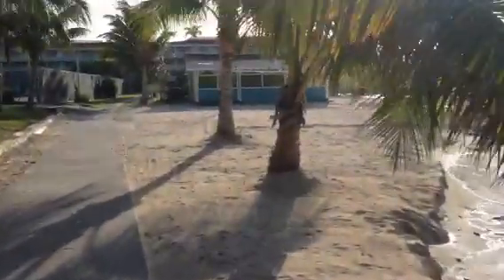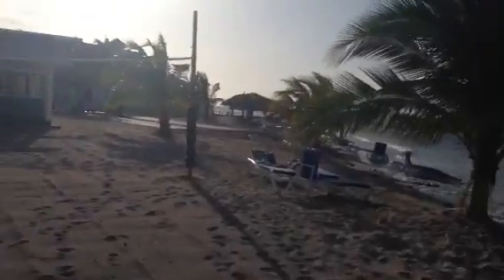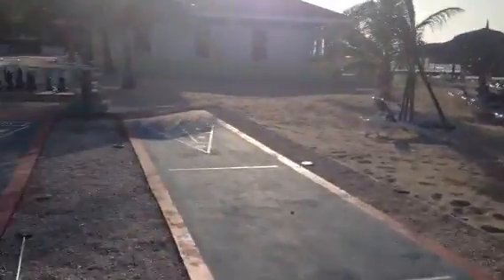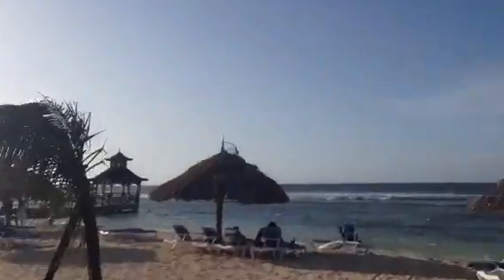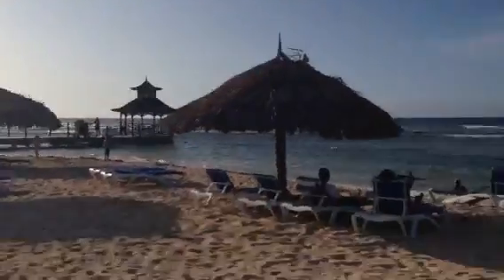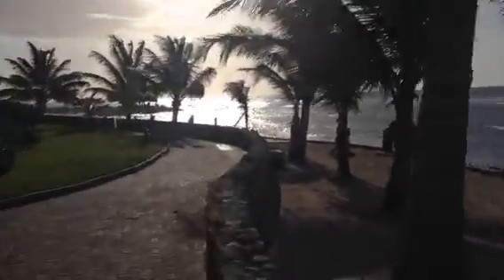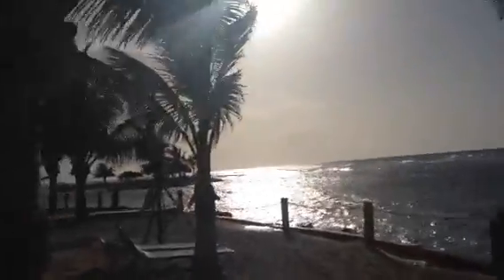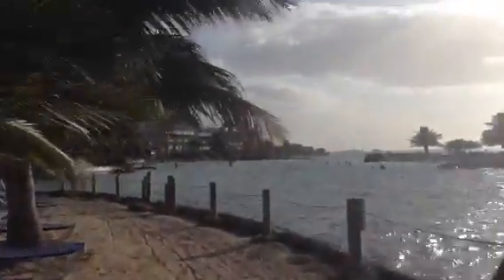Walking Along Beach at Holiday Inn Resort Montego Bay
Peter of shares highlights of his walk along the beach at the Holiday Inn Resort Montego Bay - while on a family vacation in Jamaica.